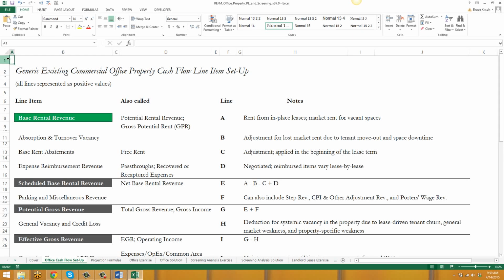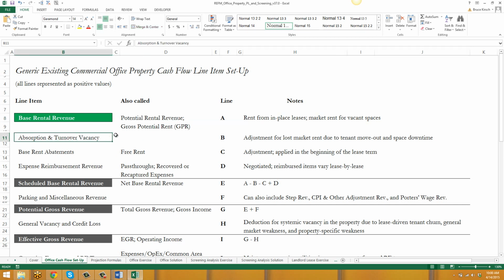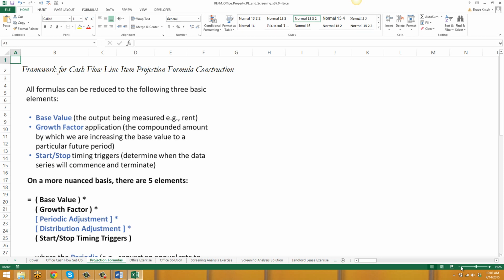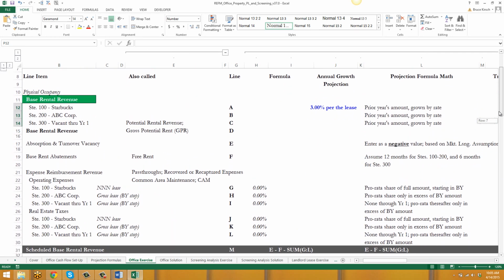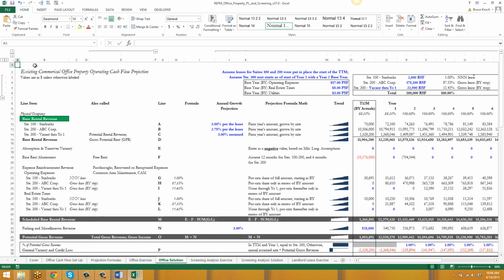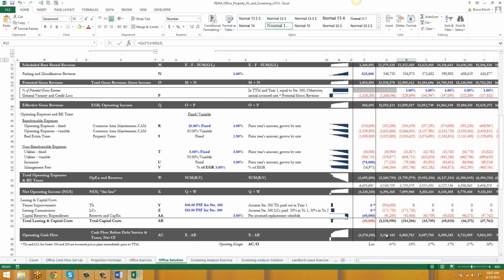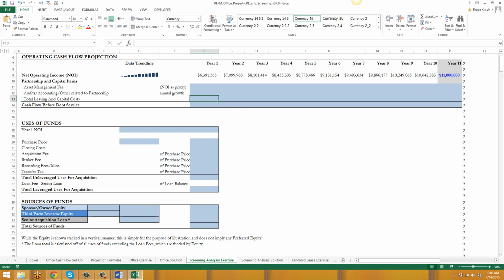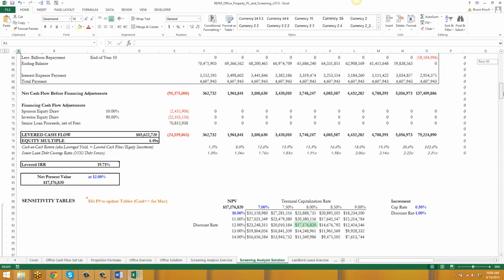Office Screening Self Study Sample Video